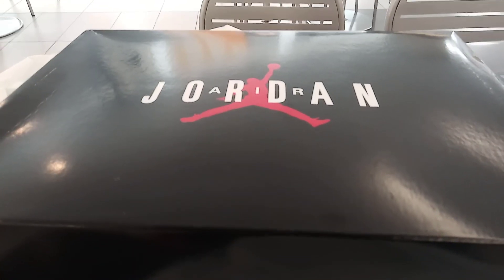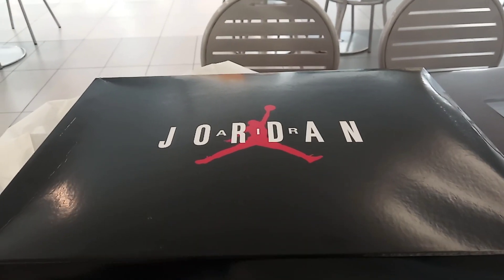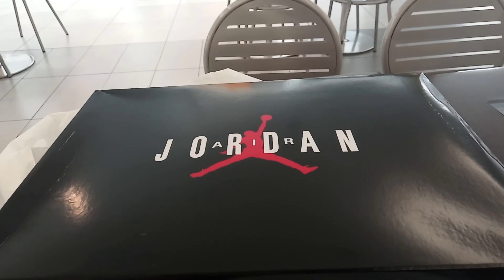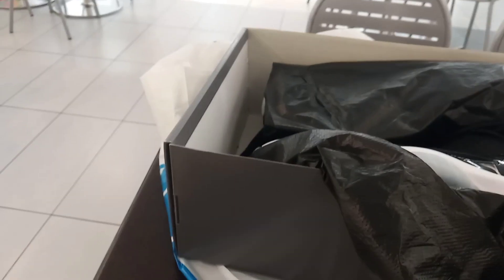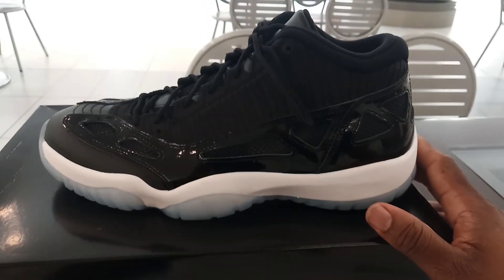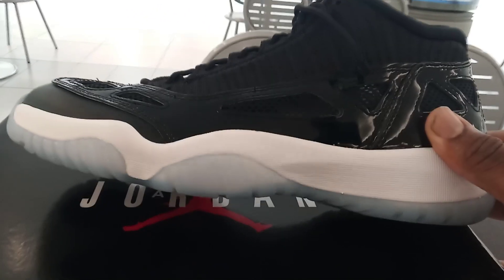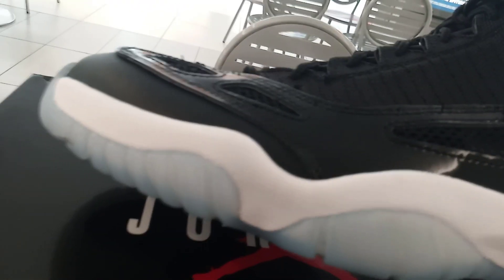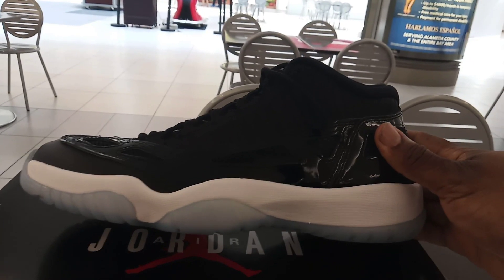Jordan 11 Space Jam IE review